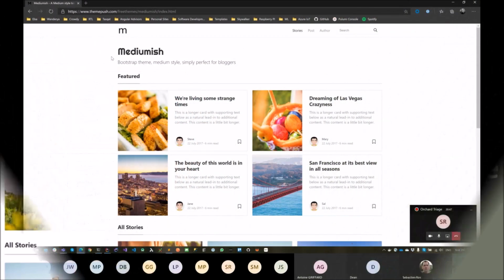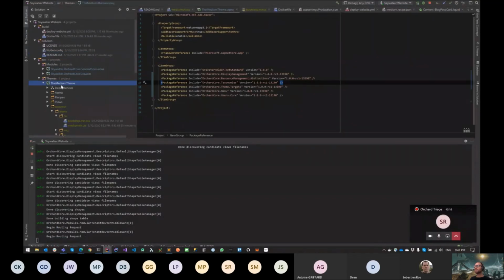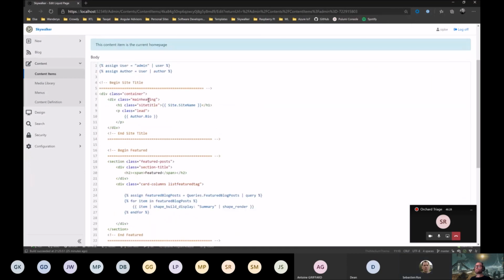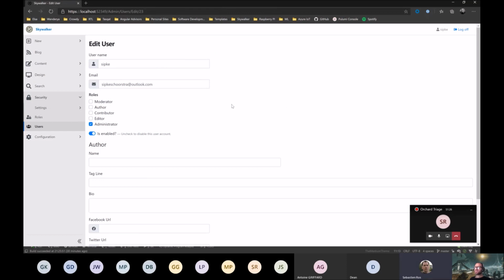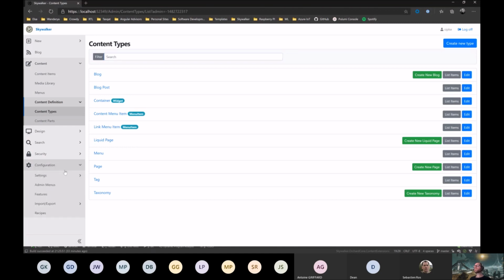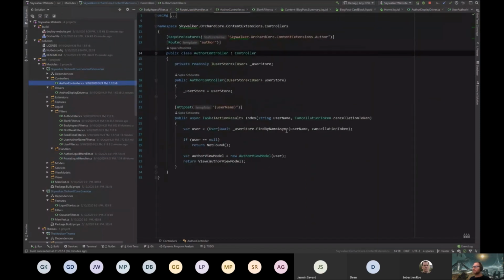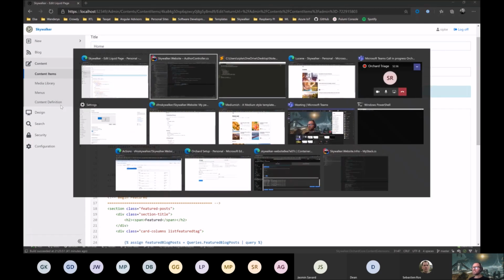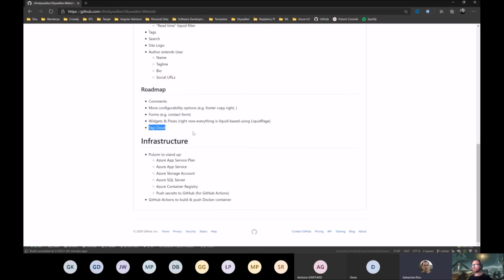New Orchard Core theme: The Medium Theme - Orchard Core Demo